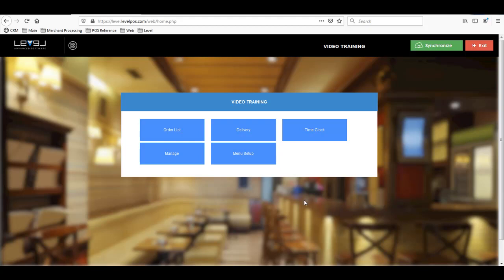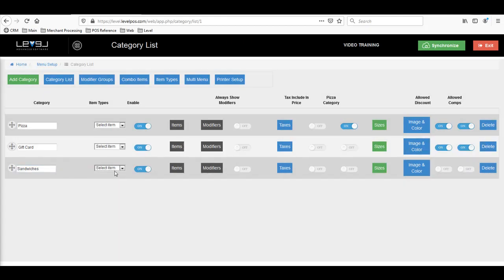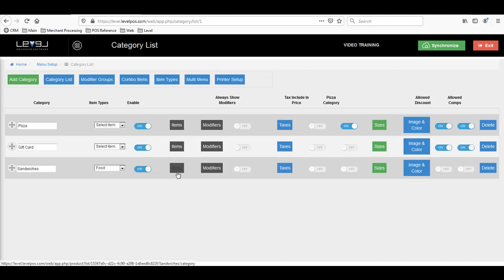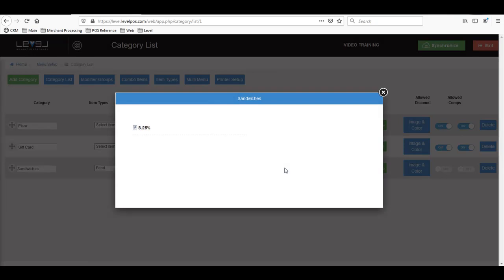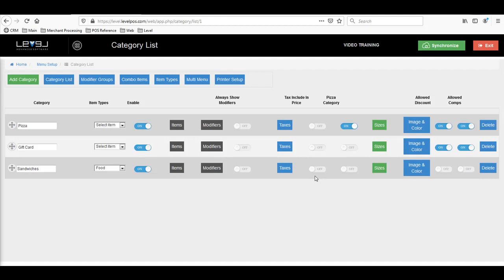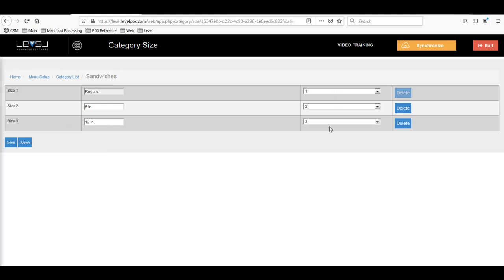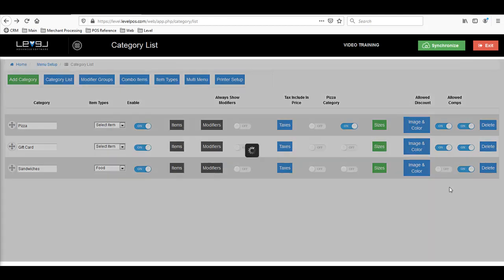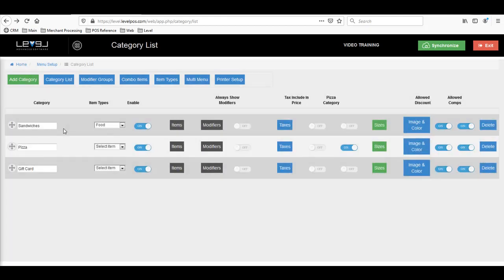Create Menu Category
This video describes how to create a category when building a menu for the Level POS system.